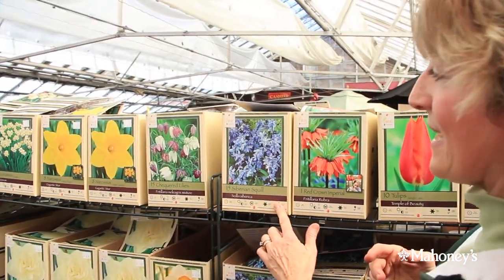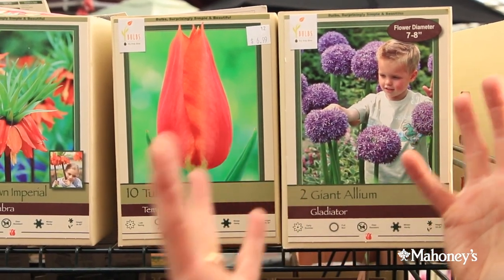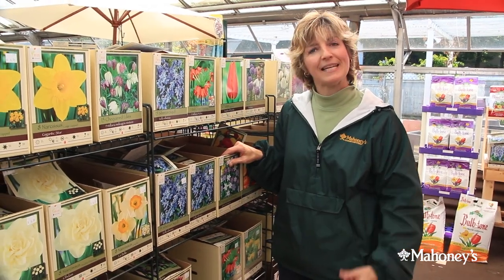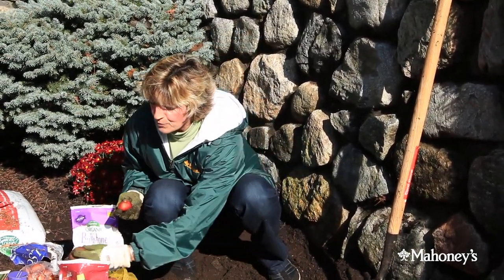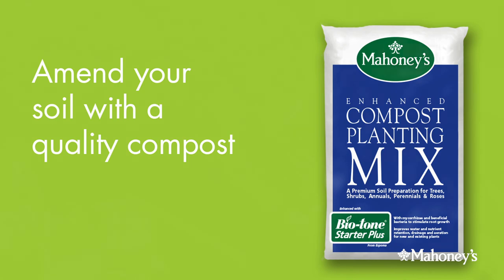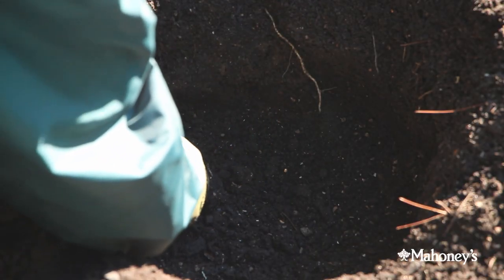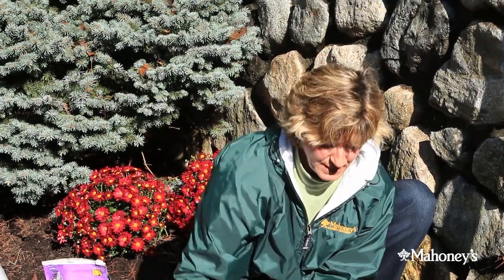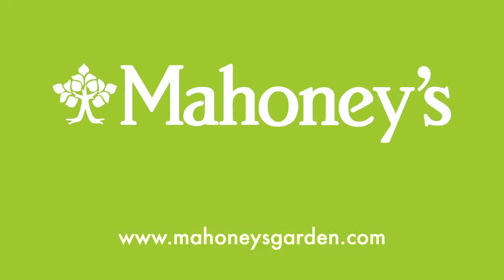How To Plant Fall Bulbs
Carrie Kelly at Mahoney's Garden Centers shows how to plant fall bulbs and leads us on a tour of the fall bulbs display at Mahoney's. Written by Paul Waxman. Produced by Roberto Mighty.